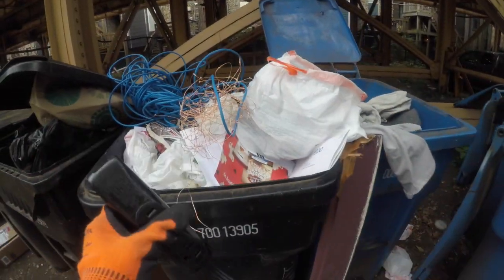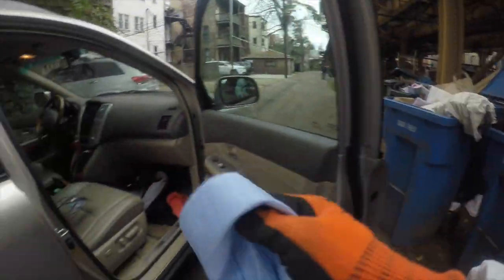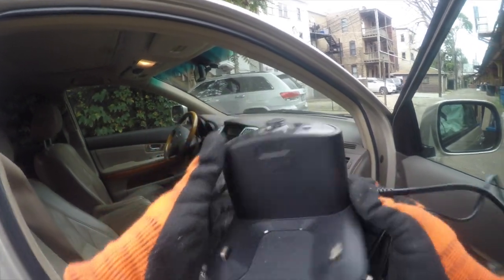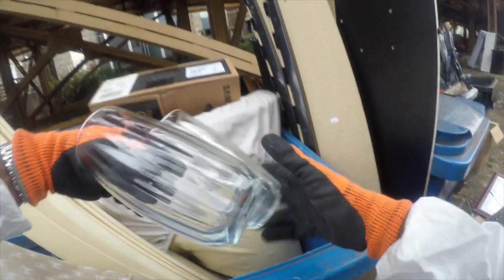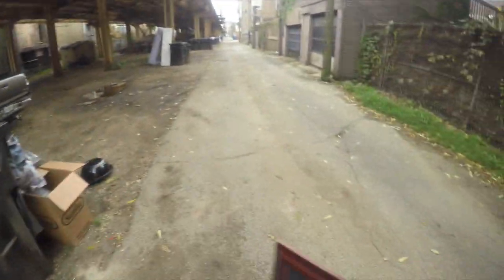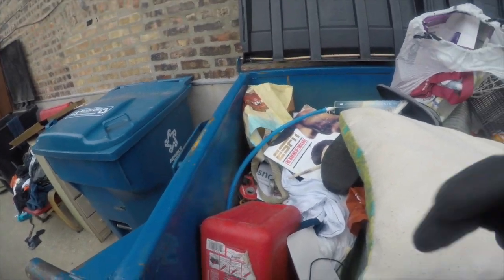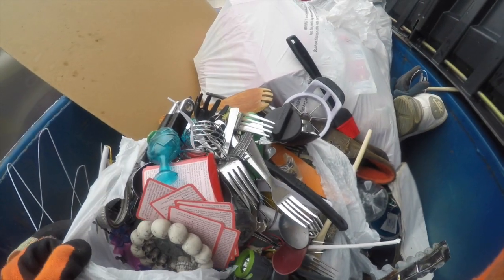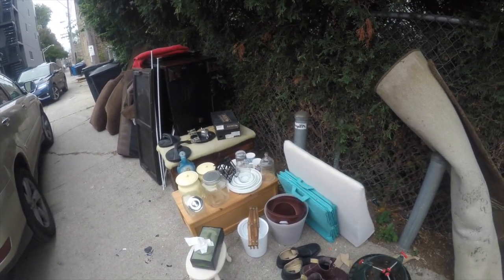Dumpster Diving : I Had The Creepiest Man Watching Me Dumpster Dive!!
NEW VLOGS EVERY Monday & Thursday AT 7pm Central Standard Time

You have a question for me? I may just have answered it in my most recent Q&A video